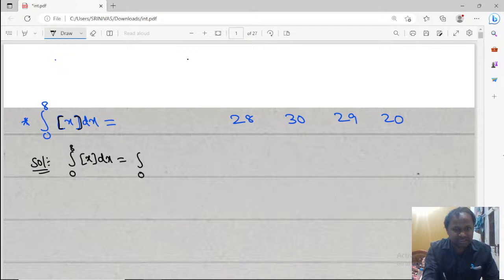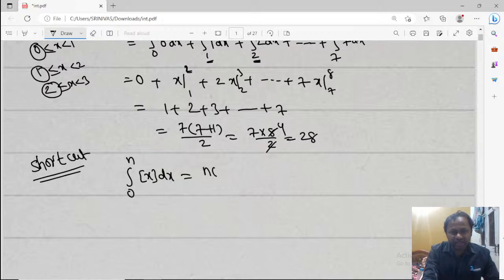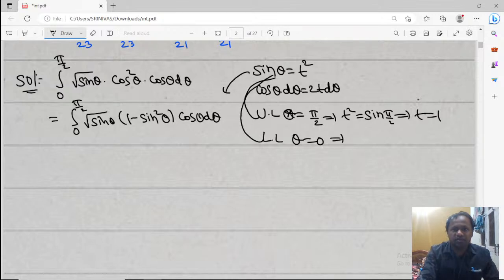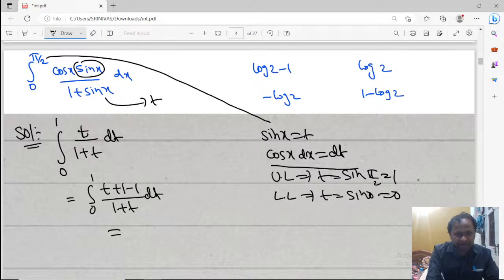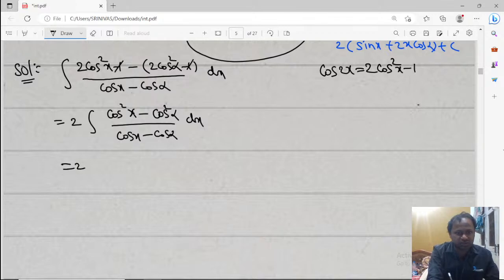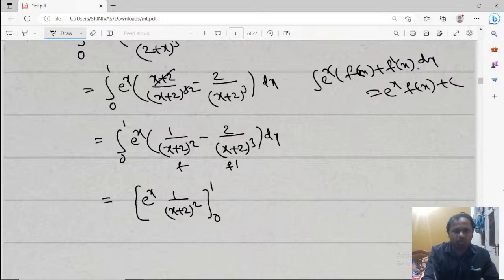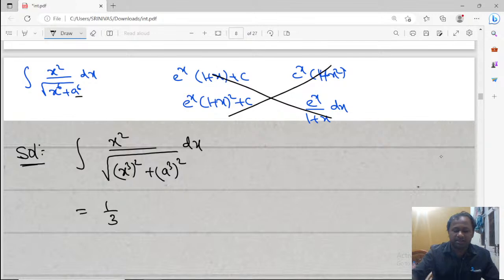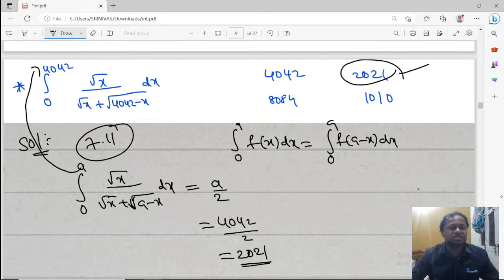k cet previous questions 2021& 2022